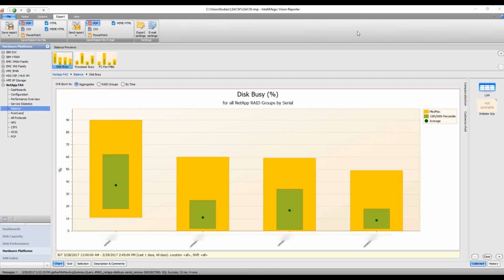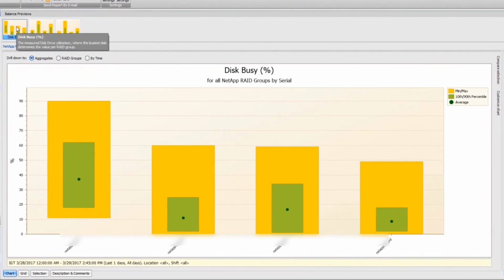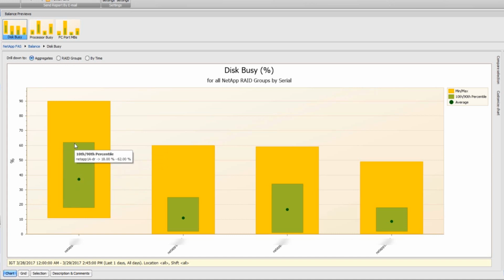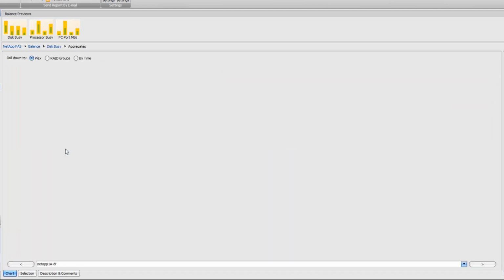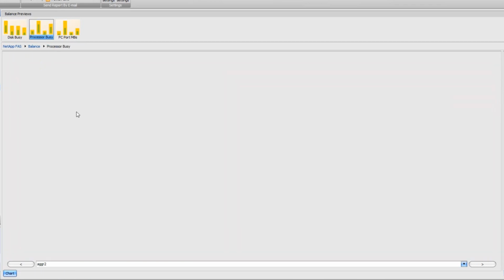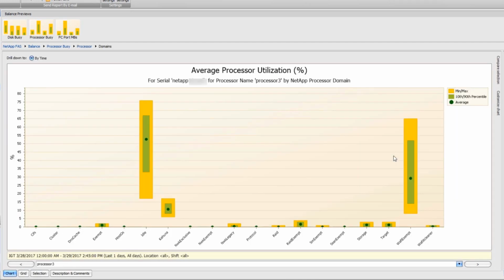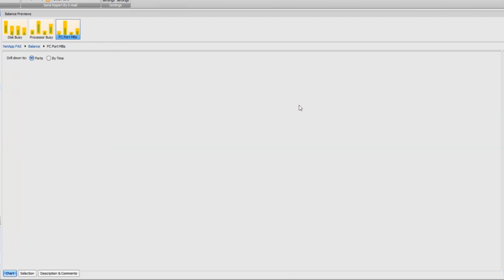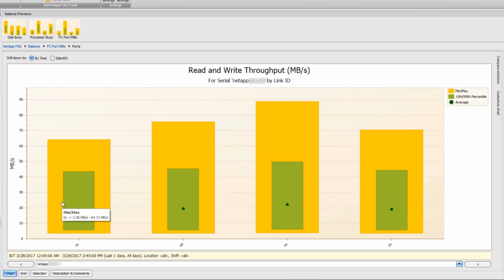Netapp Balance Report Views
The NetApp Balance charts are designed to show you any performance imbalances within the physical components of your NetApp systems including the processors, RAID Groups and Fibre Channel ports.